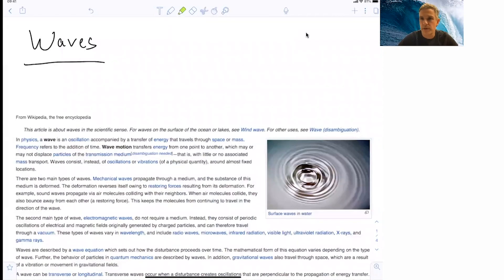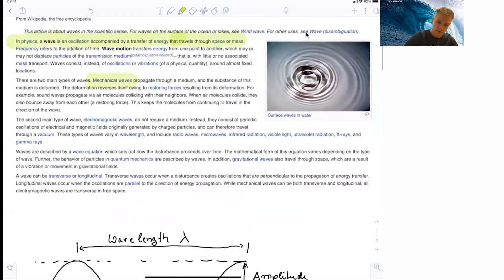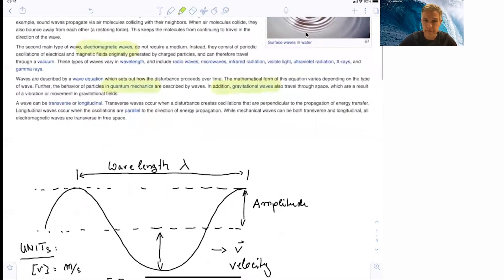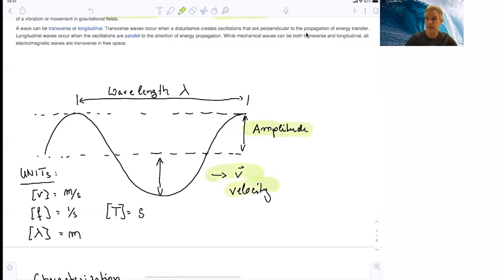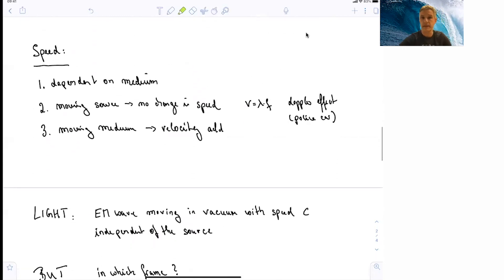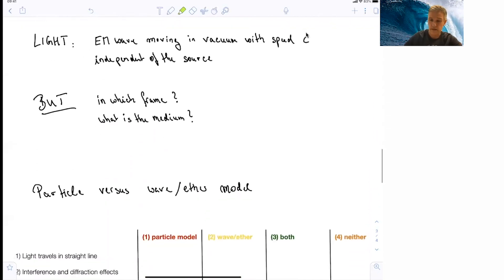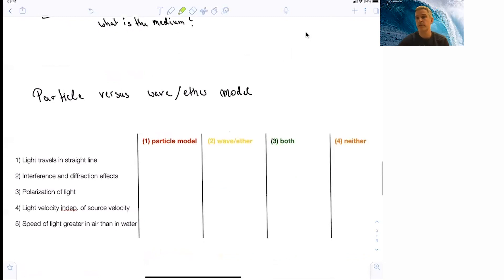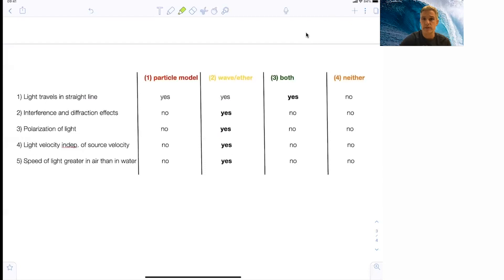3.2 Waves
Discussion of properties of waves.